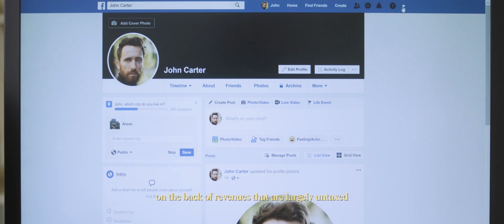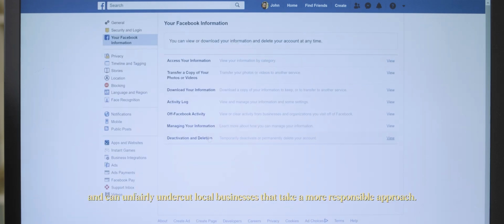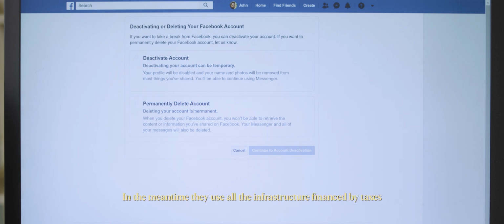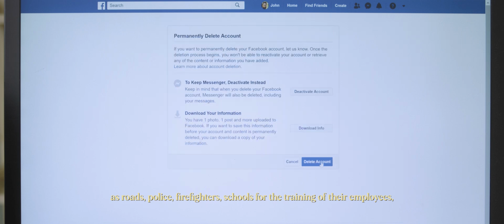How to unsubscribe from Facebook (or maybe not)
Directed by - Riccardo Pittaluga
Starred by -  Alberto Baraghini

You don’t actually have a choice of not supporting Facebook. Given how they pay little taxes and still utilize public services you’re always supporting. This giant tech company shelter billions from taxes by keeping their money in country with low corporate tax rates. Six of Silicon Valley’s biggest companies had a combined “tax gap” of more than $100 billion this decade and the companies are growing their market domination across the globe on the back of revenues that are largely untaxed and can unfairly undercut local businesses that take a more responsible approach. In the meantime they use all the infrastructure financed by taxes, such as roads, police, firefighters, schools for the training of their employees, health care, energy infrastructures and many others.
The whole “delete your Facebook” mentality gives you the illusion of being able to fight these companies without actually being able to influence them in any way.
Let’s relocate the fight to its rightful target